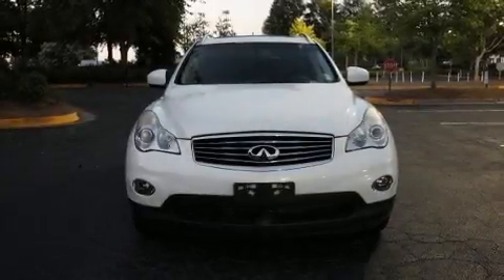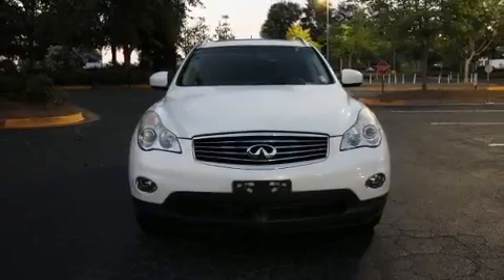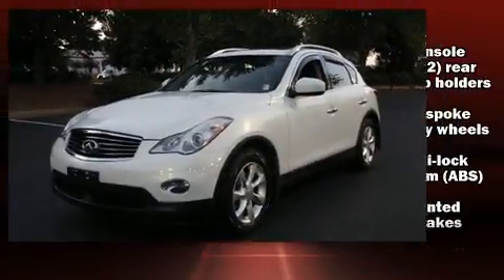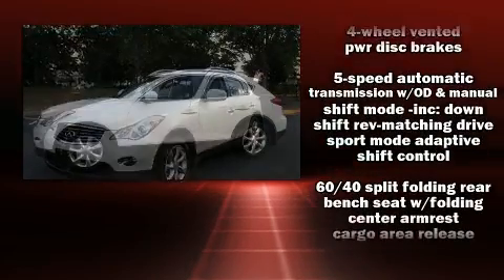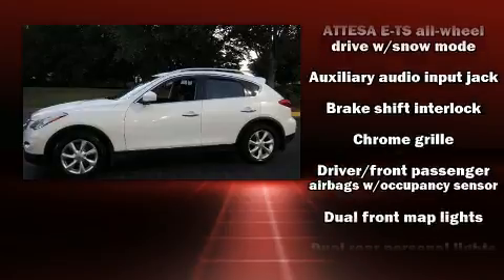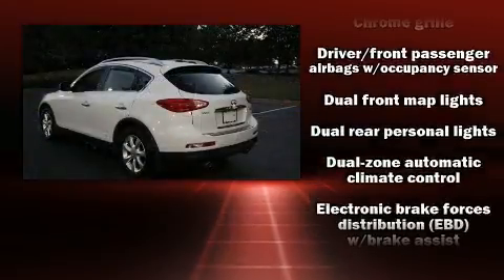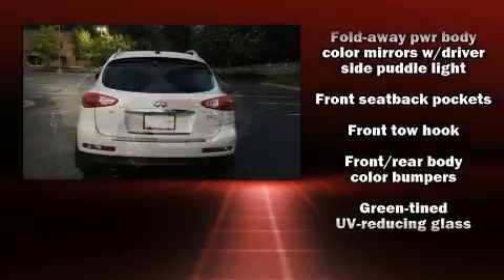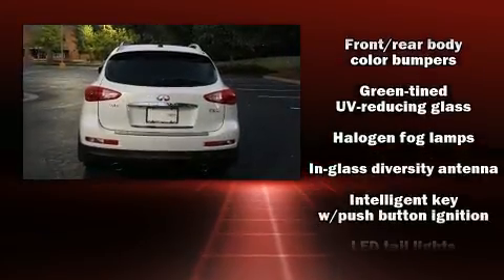2010 Infiniti EX35 Journey in Roswell, GA 30076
Nalley Lexus-Roswell
980 Mansell Road

The 2010 Infiniti EX35. It features an automatic transmission, all-wheel drive, and a 3.5 liter 6 cylinder engine. Infiniti prioritized practicality, efficiency, and style by including: a rear window wiper, a tachometer, an automatic dimming rear-view mirror, heated seats, power moon roof, heated door mirrors, and leather upholstery. Take assurance in side curtain airbags, providing head protection in the event of a severe collision. We'd also be happy to help you arrange financing for your vehicle. Please don't hesitate to give us a call.